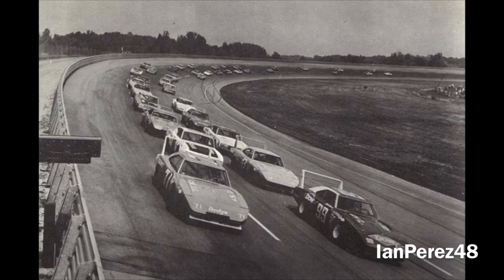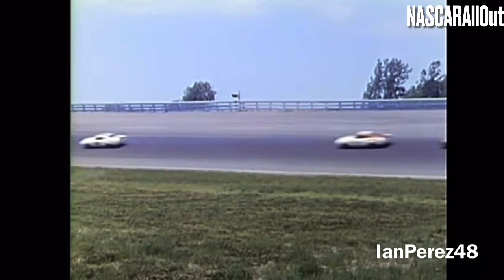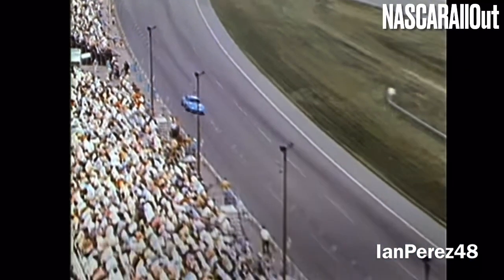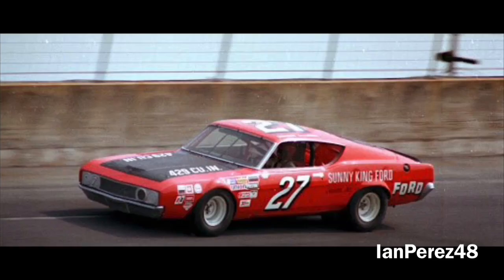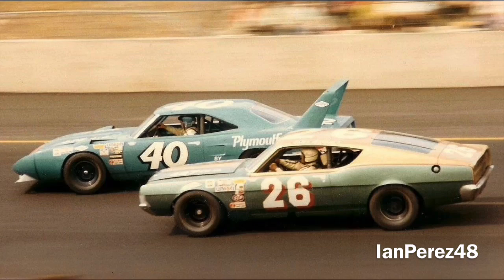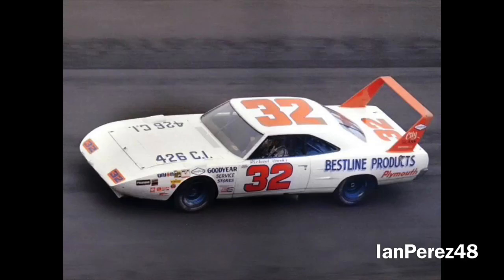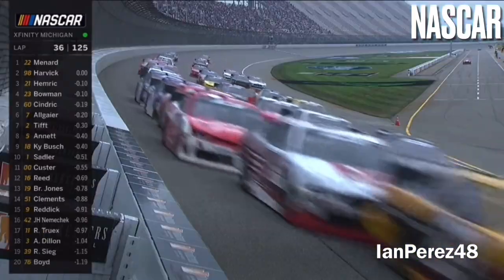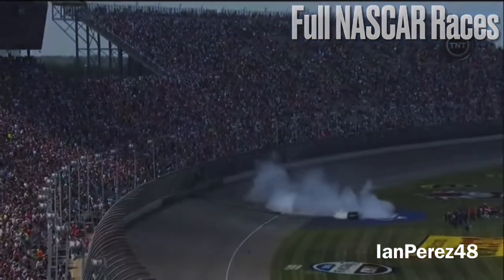1970 Yankee 400: NASCAR's Very First Restrictor Plate Race! (Racing Stories #23)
Before Restrictor Plates took over the NASCAR World in 1988 for Daytona and Talladega to prevent NASCAR crashes like Bobby Allison happen again, NASCAR added Restrictor Plates at the Irish Hills at Michigan International Speedway for the first time ever for the 1970 Yankee 400 due to Big Block Engines taking over. Charlie Glotzbach was the pole sitter for the race, dominated the race, and got his 3rd career Cup win at Michigan after 18 lead changes. In this episode, we are going to be talking about what took place before, during, and after the race.

VIDEO CREDITS:
SMIFF TV
NASCARAllOut
HODIUSDUDE
Brock Beard
NASCAR
Motorsports on NBC
Dave W
BadLuckScott
Full NASCAR Races
ESPN
FOX
TNT
TNN
ABC
SPEED

Videos I’ll make:
- Reactions
- Stop Motions
- PS4 Livestreams
- Racing Stories